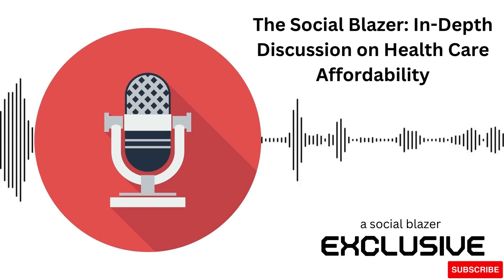Discussion on Health Care Affordability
Love history? Wear this shirt as a friendly warning that you're always ready to dive into the past! Perfect for history buffs, teachers, and anyone who enjoys a good historical discussion.

Join John and Sarah on The Social Blazer as they dive into the critical issue of health care affordability in America. They discuss the rising costs driven by prescription drugs, medical technology, and an aging population, while exploring potential solutions such as public options, price controls, and preventative care. Tune in for an in-depth conversation on how to make health care more accessible and affordable for everyone. Don't miss their insights and join the discussion in the comments!